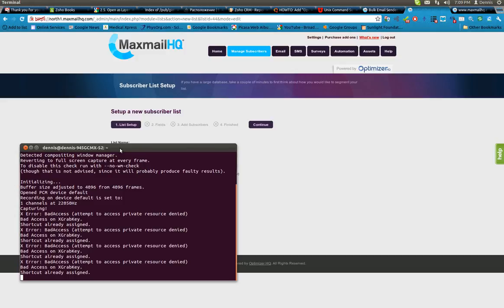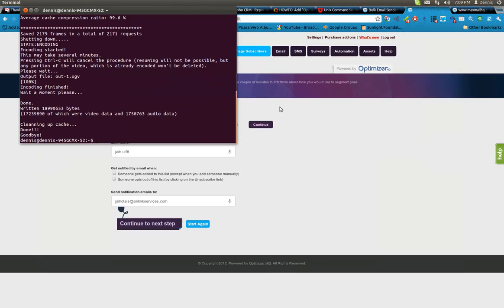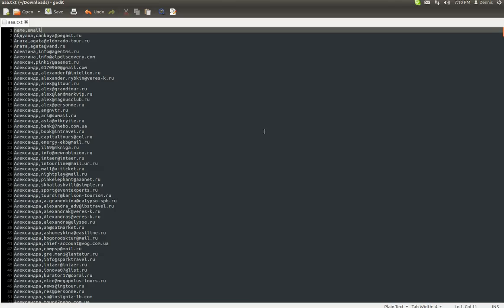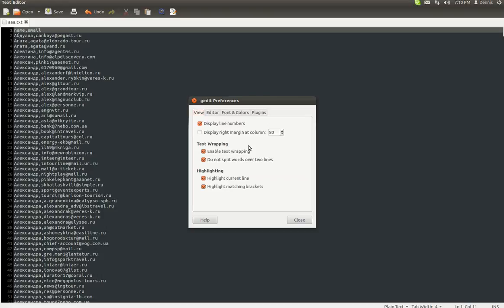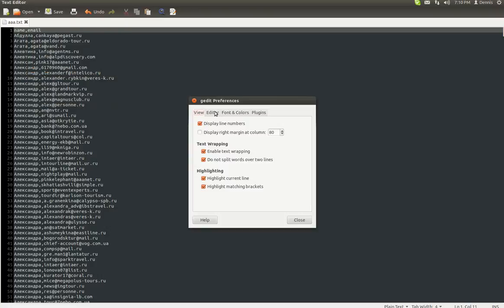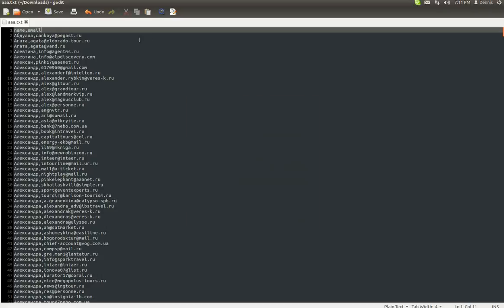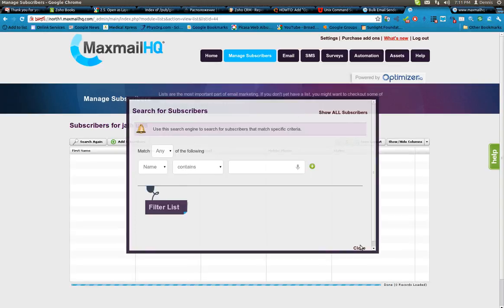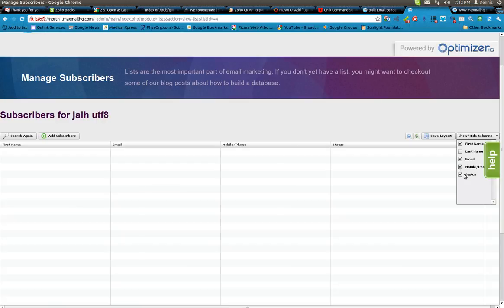maxmail fails again on Russian names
I tried sending this video directly to maxmail but their email box couldn't handles the file size.